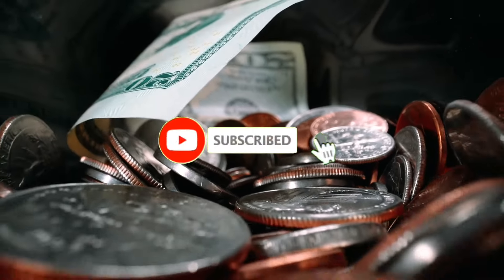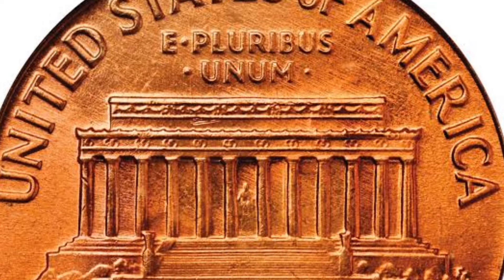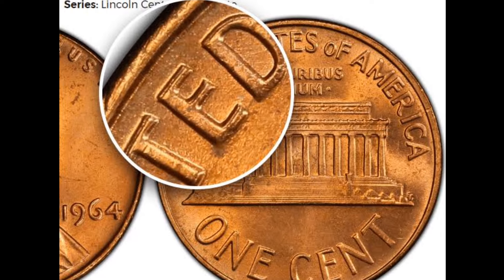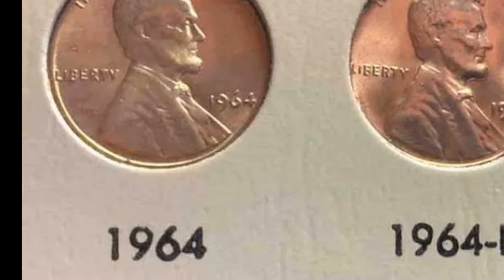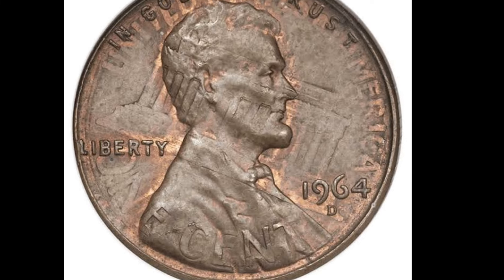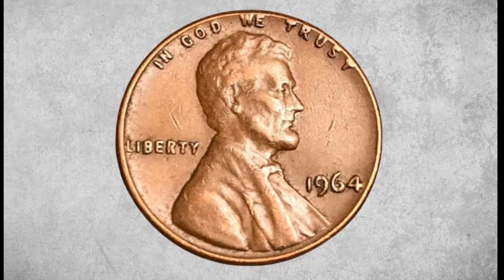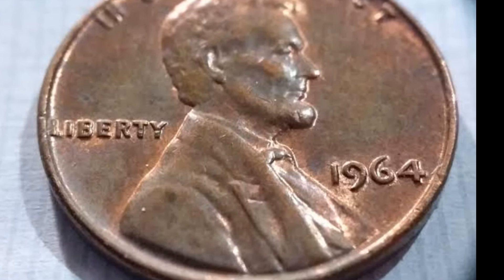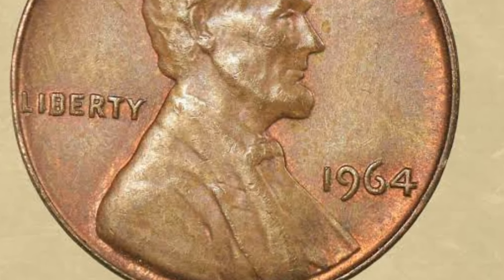HOW MUCH IS A 1946 PENNY WORTH - RARE PENNIES COINS WORTH MONEY!!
1. "Most Valuable Coins 1776–1976 Bicentennial Quarter That are Worth A Lot of Money! Coins Worth Money" - Discover the worth of valuable Bicentennial Quarters! [Watch here]
2. "TOP Most Valuable - Rare penny nickels dimes quaretes Worth Big Money! COINS WORTH MONEY" - Explore rare pennies, nickels, dimes, and quarters worth big money! [Watch here]
3. "These valuable pennies are worth up to $86 MILLON—and they might be in your pocket COINS WORTH MONEY" - Learn about pennies worth up to $86 million that could be in your pocket! [Watch here]
4. "10 Most Valuable Pennies: Are These In Your Pocket Change? COINS WORTH MONEY" - Discover the top 10 most valuable pennies and see if they're in your pocket change! [Watch here]
5. "Top Most Valuable Coins - Rare Dimes, Nickels, Pennies & Quarters Worth a Lot Of Money!" - Explore rare coins worth a lot of money! [Watch here]